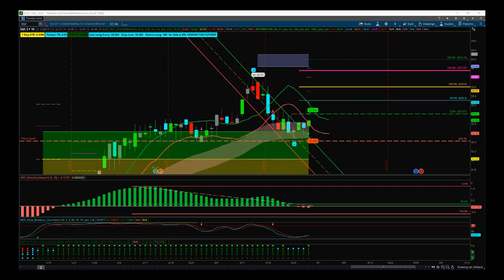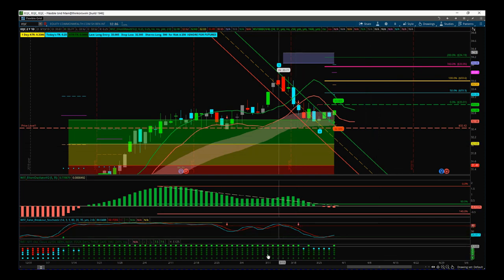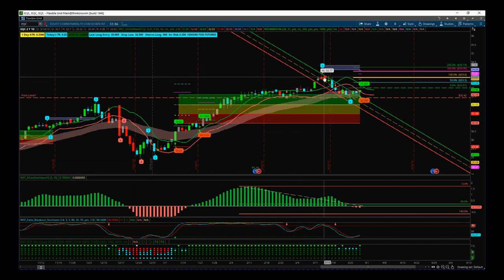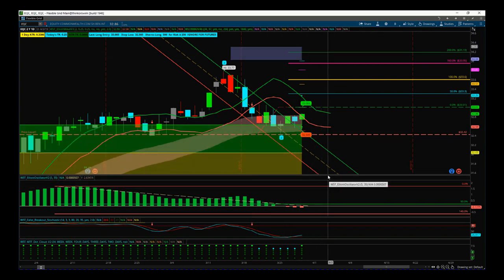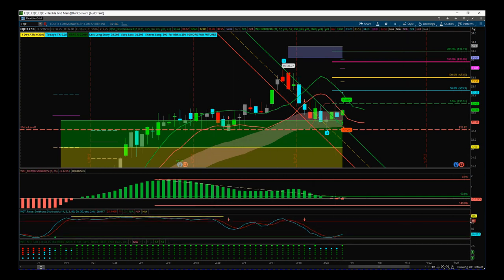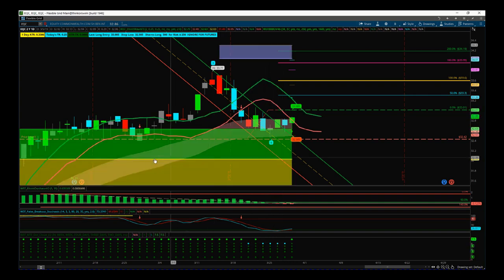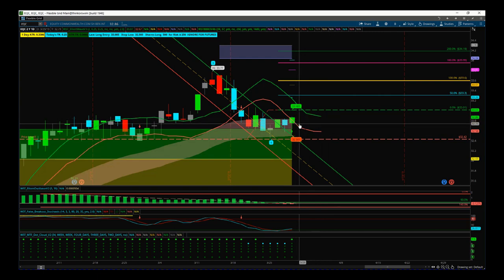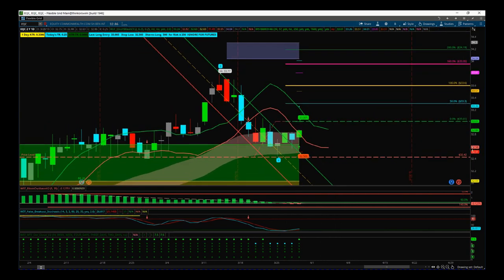TradeTheFifth Stocks Signals Video for potential Long Swing Trade on EQC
Watch the Stocks Swing Trading Setup video for a potential long trade on EQC using the Elliott Wave Indicator Suite

 stock signals video for Friday the
29th of March last trading day of the
quarter so can chosen a EQC EQ see on a
daily timeframe now this has come up on
our stocks signals membership I put it
out on our swing trading membership but
I wanted to use this as an example of
combining our Elliott Wave indicator
suite for the thinkorswim platform and
the black box breakout indicator as well
so I want to combine both those to do
the trade setup and the trade entry both
indicator suites are available for ninja
trader and tradestation as well so let's
take an overview and look at how this
stock has been performing lately so from
the lows back at the end of December
we've had a really strong bullish run
the earnings recent earnings has had a
muted effect on there but we've just
made that way three high right now so
good bullish momentum we have good good
move up basically for the first almost
ring you know turn 1/2 months during
2019 and then recently we've had this
profit taking pullback and that's what
we're really interested in a trade fifth
calm that profit-taking pullback so it's
a way for pull back against the main
trend now the first thing we need to
discover here is the wave four pulls
back and find support the top end of our
green probability zone
that represents an 85% probability it's
going to go on and make that new wave
ryfi inter automated target zones up
here around about 34 20 into the middle
that zone there the next thing we do is
part of the indicator suite we look at
the performance of this wave flow on
this this is critical it needs to
perform within our parameters the first
one is on our earlier wave oscillator it
pulls back between nineteen hundred and
forty percent as you can see it's done
that and it looks good the next is about
the hour false breakout stochastic here
you can see on the top in the overboard
zone here
we have a strong yellow Datsun bar here
this denotes a strong bullish move then
we pulled back against that and crossed
over in the oversold zone during the way
for again our oversold zones are a
little bit different to others in that
we've got to go down through 20 percent
not 25 and it's crossed over under there
and put it back up again so the
performance of that way for using our
indicator tree is very very good now
combining our black bulb but black box
breakout indicator we can see our
multiple time frame doctor at the bottom
to still chart here during the wave
floor problem you see the top row of
dots went to Scion now that is that
daily dive time frame in our EMA cloud
that you can see here so we found
support in our am a cloud and our linear
probability pullback zones as well and
this is denoted on the doc cloud so I'll
do all the time frames on the the 2 day
3 day the 4 day the weekly we are all
bullish still above that cloud so really
strong bullish momentum there and then
yesterday we got a signal from our black
box breaker indicator we've got
increased volume closed near the high
contracted price action and that gave us
our signal on our indicator sweet there
so 3301 is the entry or so I'm going to
take that aggressive entry from our
black box breakout indicator but I'm
going to put the stop-loss
a little bit more conservative just
under the way for a 32 42 again that's
part of our Elliott Wave strategy
because that is the low point right
there and then our target zone 34:20
gives us a risk to reward at 1 to 2 to
the 4 this particular trade setup here
so an aggressive entry using a black box
break our indicator giving that comfort
from our multiple time frame dark cloud
and that signal that's been printed on
the chart from our black box break our
indicator but using our earlier wave
indicator to rear
really understand how this trend is
formed how about wave for profit-taking
pull back as behaved and and really
building confidence in this high
probability long trade for EQC on the
daily timeframe so that's it for today
have a great trading day and I'll speak
to all next week
Up next